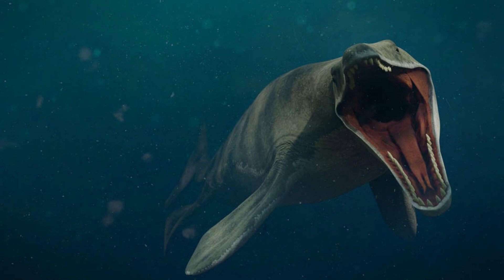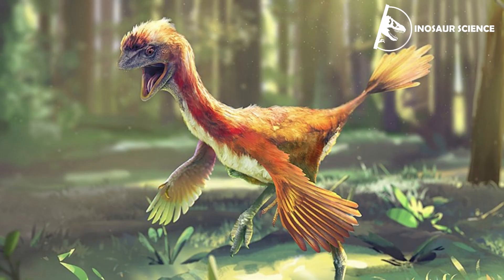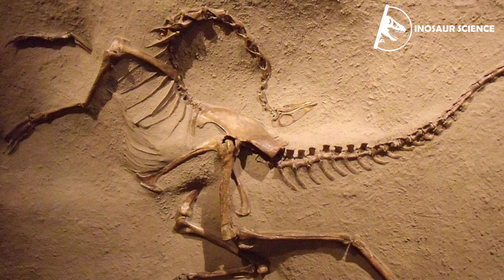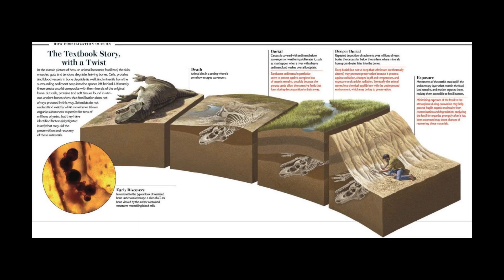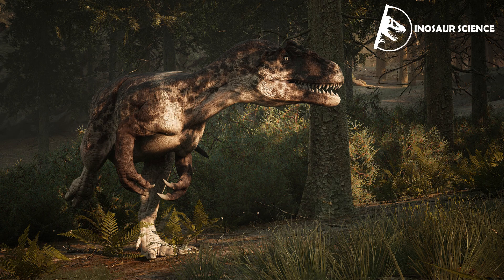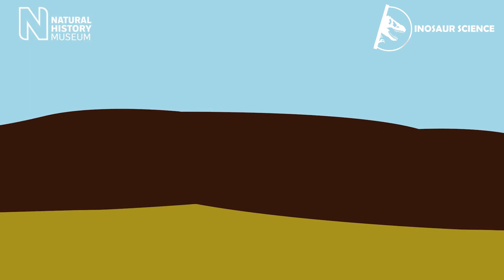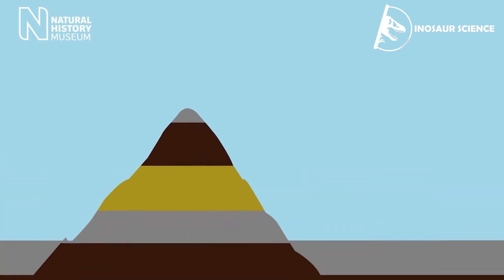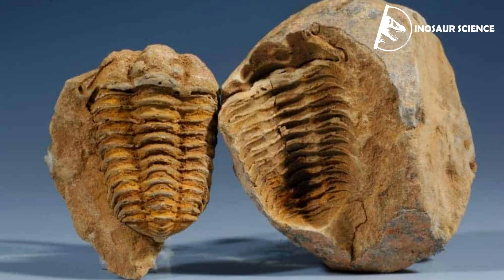PBN | Dinosaur Science | Episode One | Paleontology And Fossils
The first episode of the new PBN Dinosaur Science series. Watch our breathtaking episode to get the perfect knowledge about fossils and fossil studies.